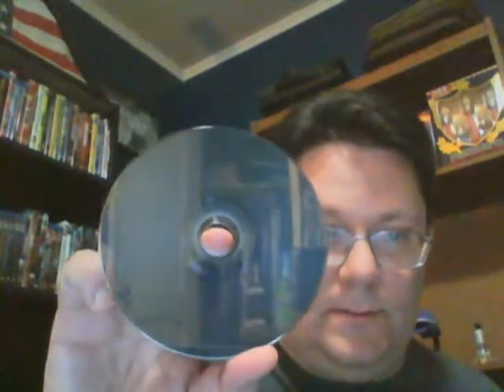film review "Halloween" (1978)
A review of the John Carpenter classic starring Donald Pleasence and Jamie Lee Curtis.